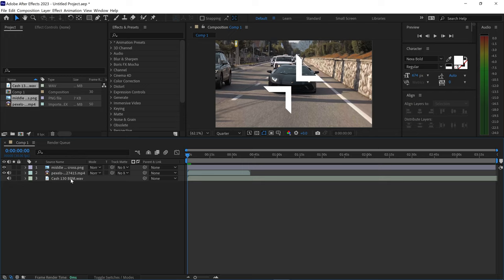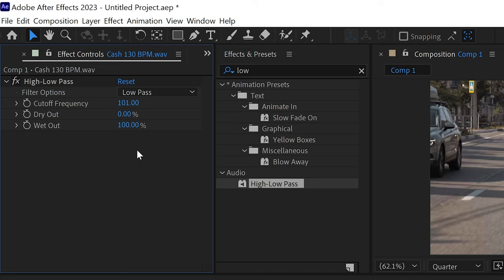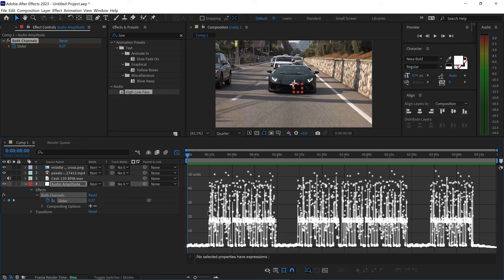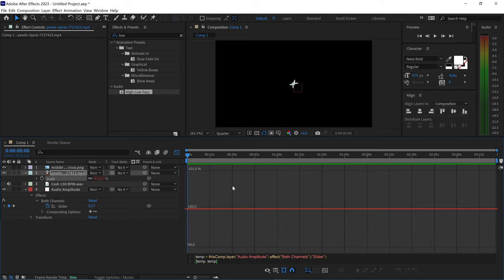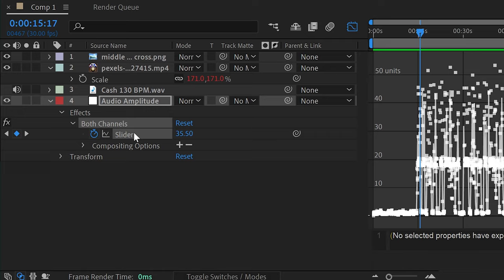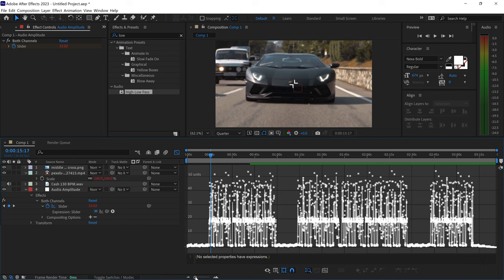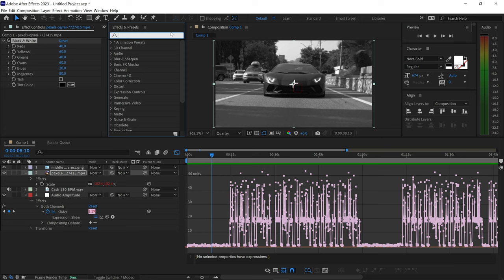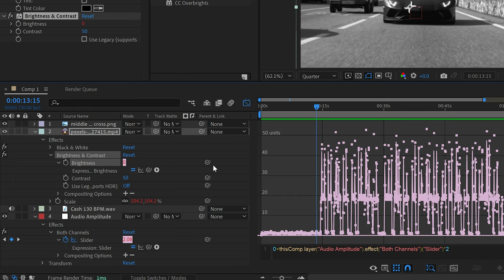After Effects: BASS Zoom, RGB Split & Screen SHAKE Effect 🎵 Audio Spectrum Tutorial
AE tutorial on how to make this music visualizer and audio to visuals reaction effect using Adobe After Effects CC and older versions. We take a look at how to make a bass zoom, rgb split and screen shake reaction to music or any audio in Adobe After Effects. AE also known as After Effects is the perfect video editing program for audio and music visualizers for YouTube videos and other projects where music or sound makes effects react to the beat of the music.

Timeline 🔍
0:00 - Audio Spectrum
0:43 - BASS Zoom Effect
4:28 - Smooth Keyframes
5:35 - Black & White Effect
6:00 - Brightness & Contrast
7:05 - Flicker Effect
8:28 - Screen Shake
10:31 - RGB Split

♪ Music Credit(s) ♪
Song: Cash 130 BPM by XY_BeatZ

Due to copyright reasons and license properties I can only give you all a demo or sample version. So if you would like to test out this effect here is a sample version.